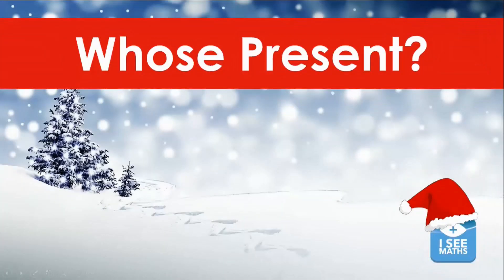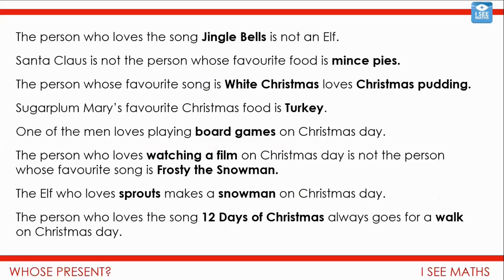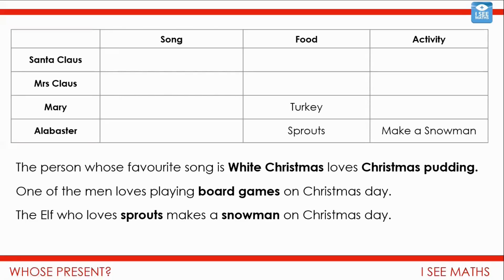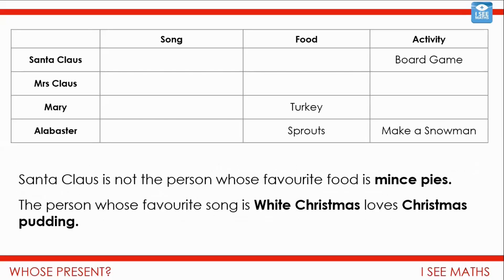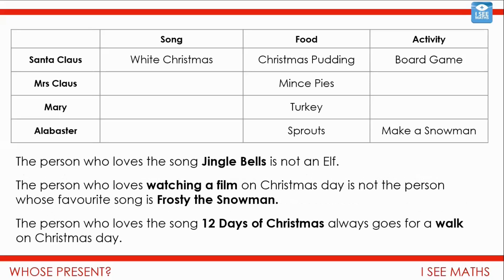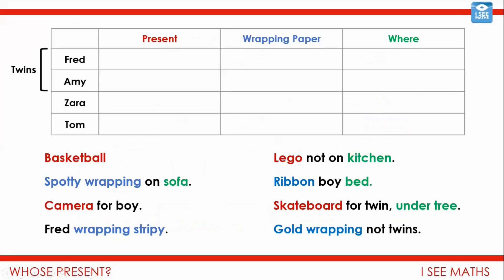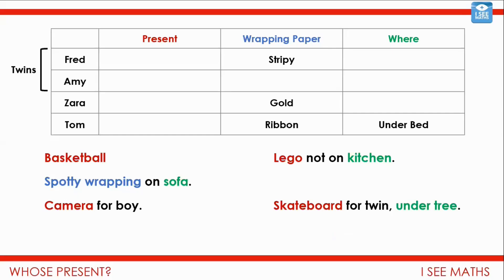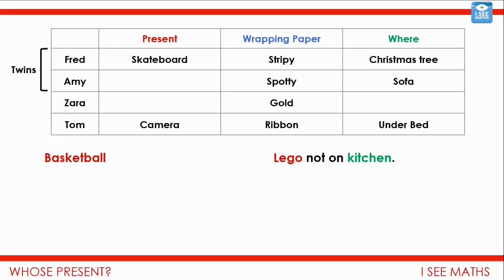Whose Present?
Whose present is whose? Where have they been put? And how have they been wrapped? Piece together the different clues to find the answers - enjoy!